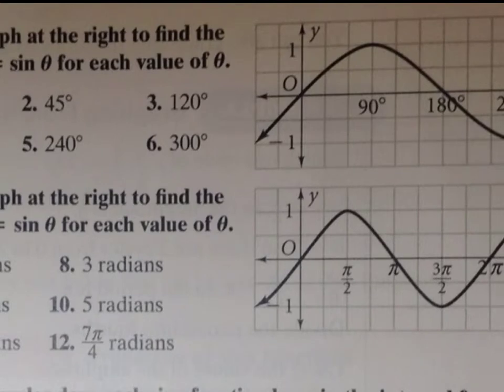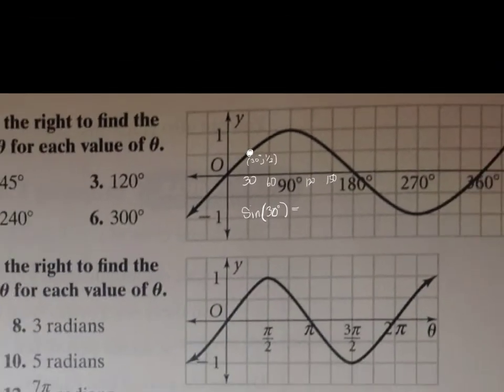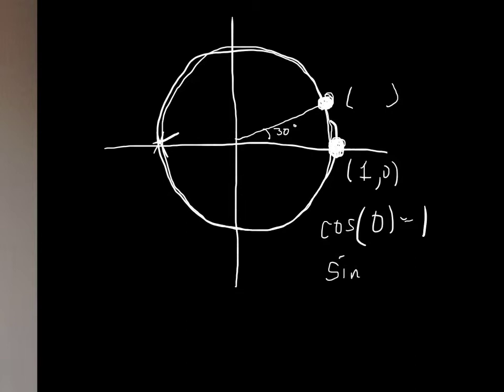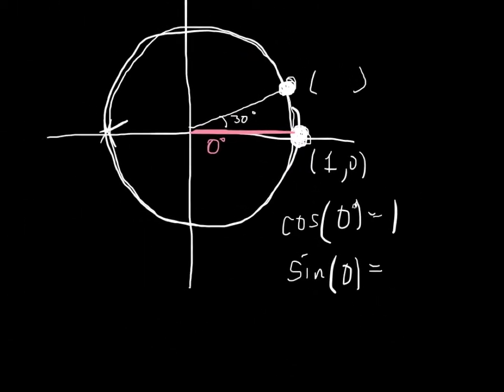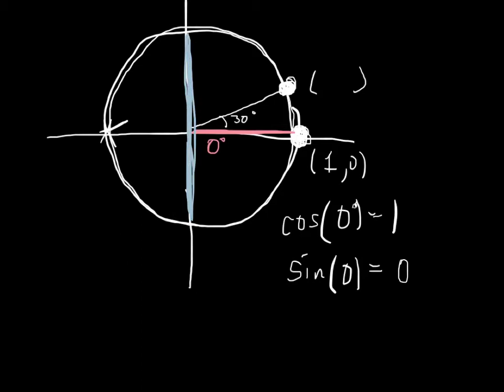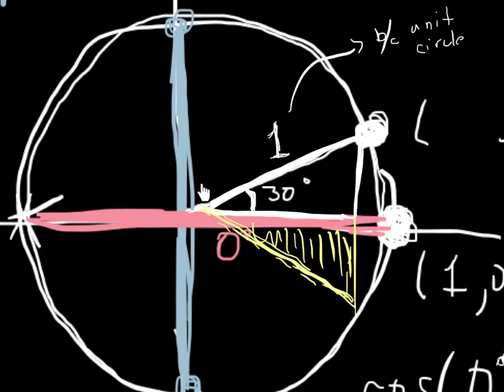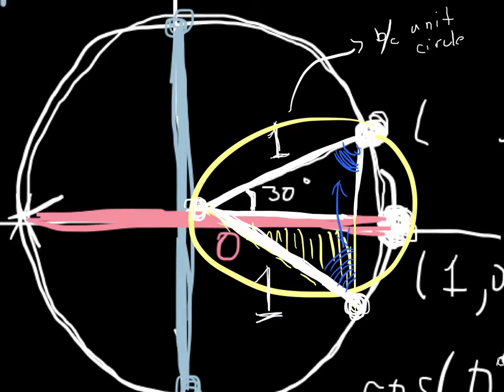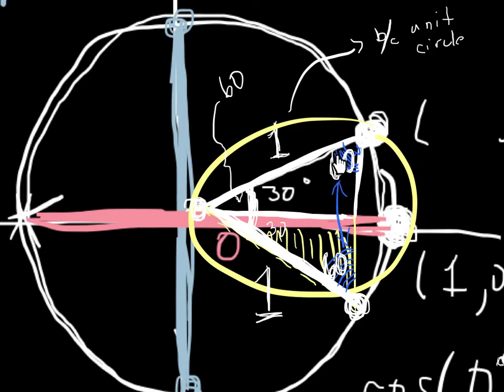Looking at the Graph of y=sin(x), I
We are analyzing the graph of the sine function.